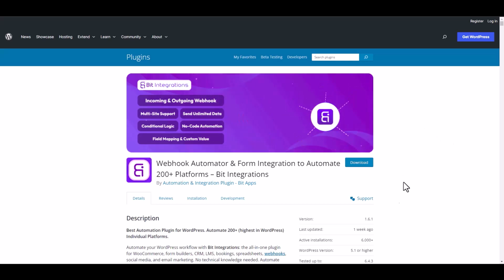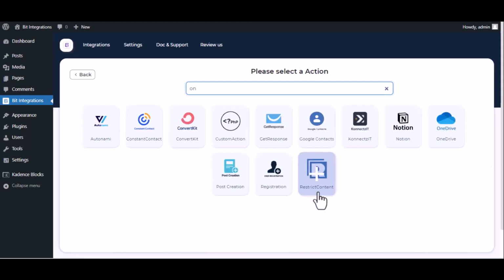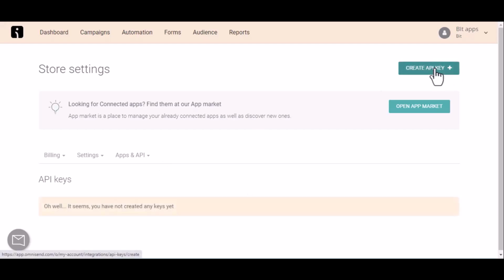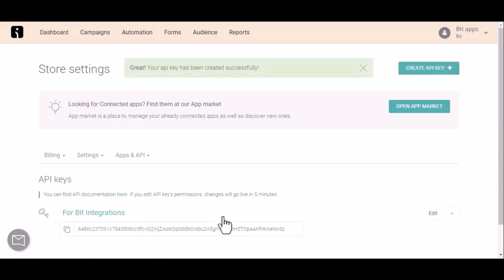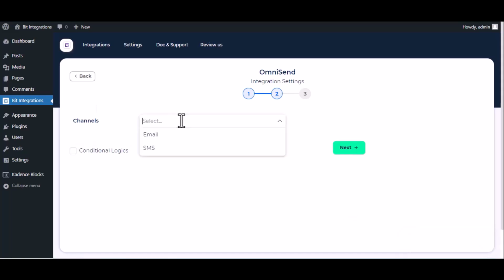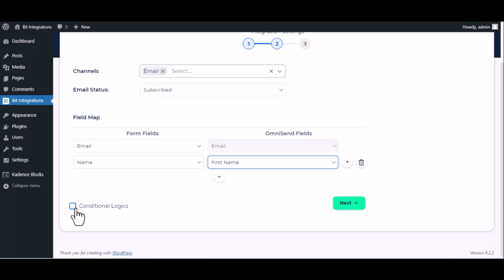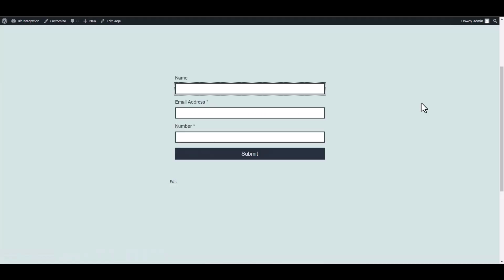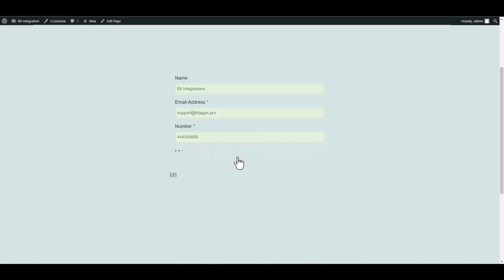Integrating MailPoet with Omnisend | Step-by-Step Tutorial | Bit Integrations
🔗 Integrate MailPoet with Omnisend | Bit Integrations Tutorial

📌 Discover seamless integration made easy! In this tutorial, we guide you through the process of integrating MailPoet with Omnisend using the Bit Integrations WordPress plugin.

Enhance your email marketing campaigns and customer engagement strategies by seamlessly connecting MailPoet with Omnisend. Uncover the potential of synchronized data to optimize lead generation, nurture prospects, and drive effective communication.

Key Highlights of the Tutorial:
✅ Step-by-step integration guide for MailPoet with Omnisend using Bit Integrations.

Ready to enhance your email marketing game? Join us in this tutorial to witness the capabilities of Bit Integrations and how it can revolutionize your email campaigns and customer engagement with MailPoet and Omnisend integration.

Elevate your customer engagement with MailPoet and Omnisend integration! 👍